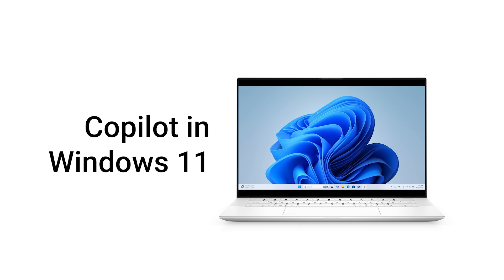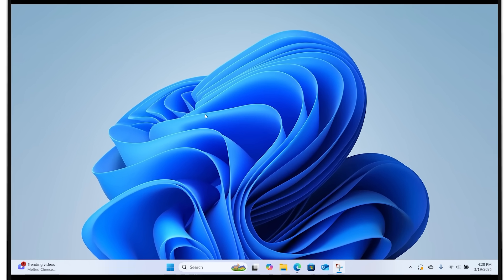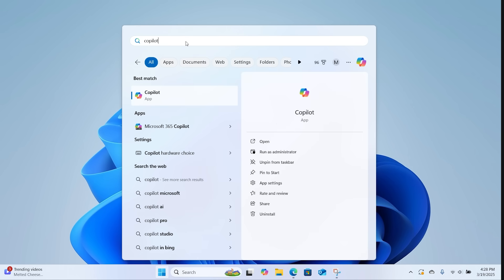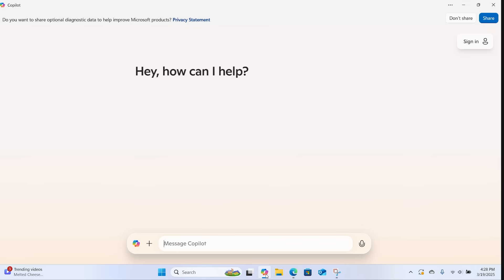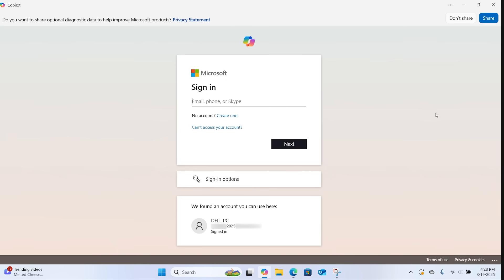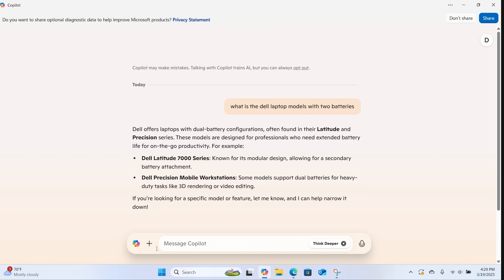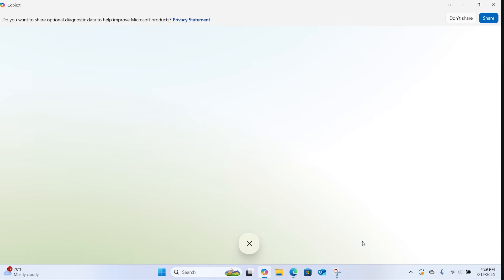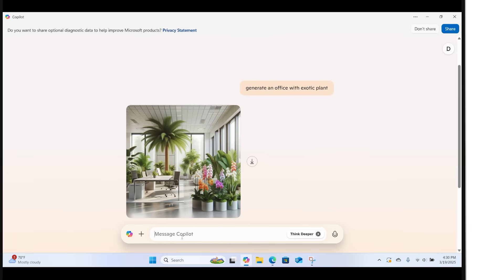How to start to use Copilot generative AI assistance | Microsoft Windows 11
💻 INFORMATION
Experience Microsoft Copilot app ! It will help you get answers to your needs and will support your creativity and collaboration
Copilot is designed to deliver gen AI-powered assistance in a convenient manner , enabling you to seamlessly engage with generative AI on Windows

00:00 Copilot in Windows 11
00:11 Get started
00:45 Start a chat thread
00:56 Voice input
01:06 Interact with images

Welcome to Copilot on Windows